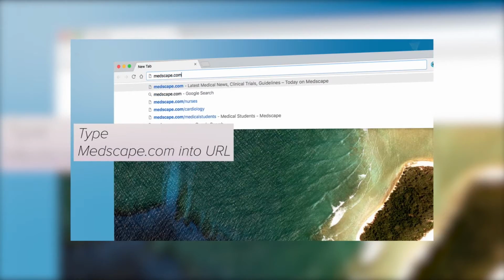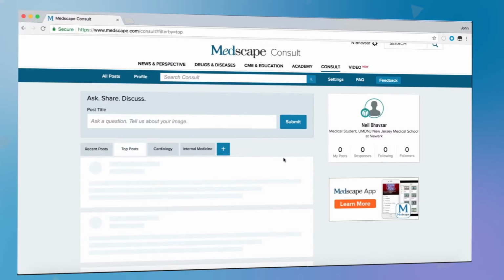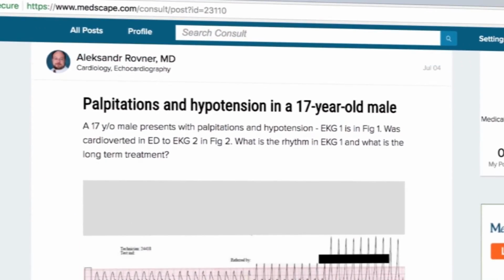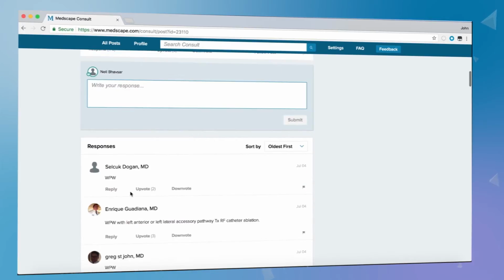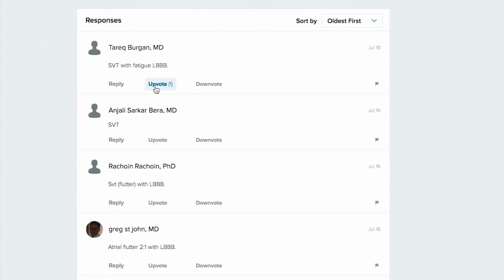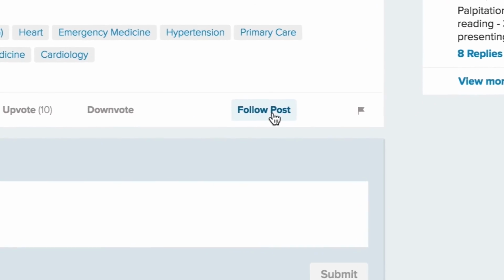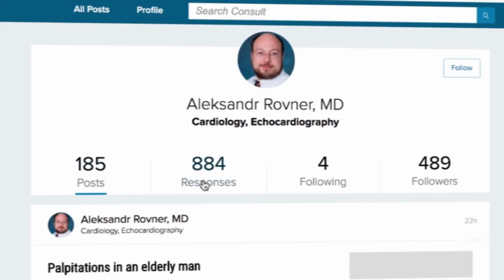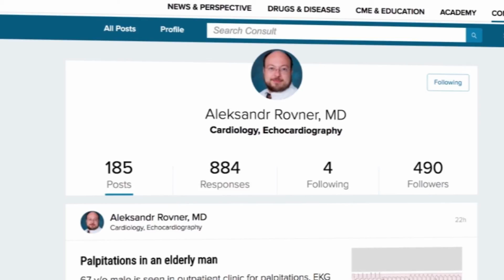Pt. 3 What is Consult? Let's look | How to use Medscape Consult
EDIT: You are able to view any author's responses, followers, or colleagues they are following from the tabs in their profile just by clicking on them!

We really get into the grit of consult in this video. Neil gives you an in-depth look at what consult has to offer. He shows you examples of posts, discussions between physicians, voting on posts, and how to view different physicians profiles and posts.